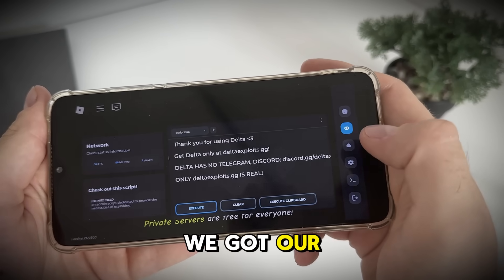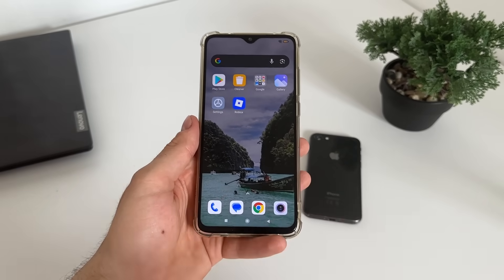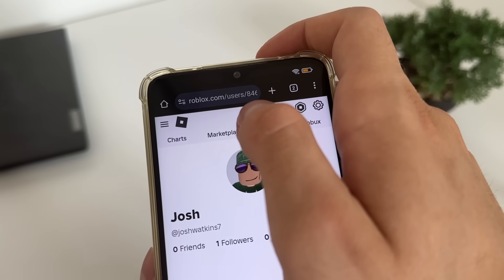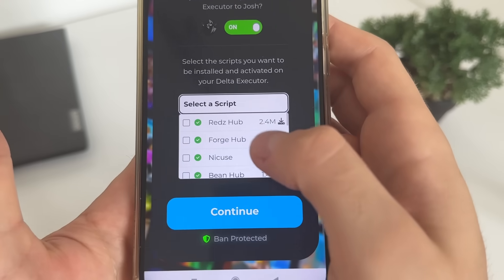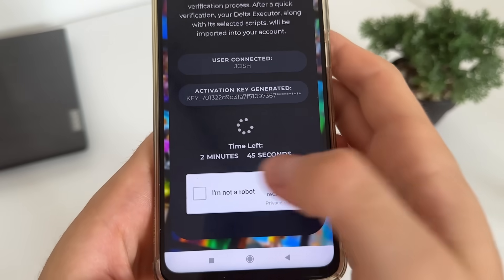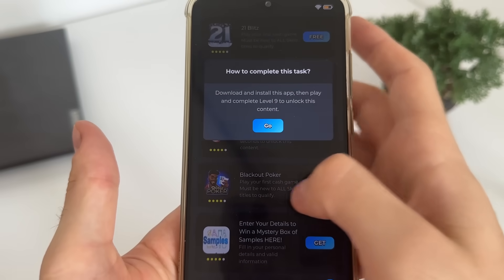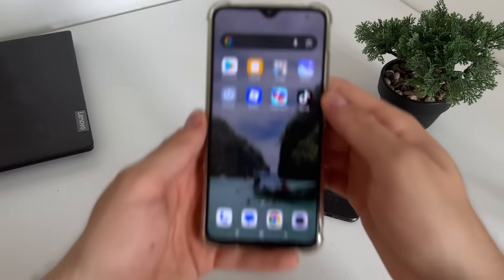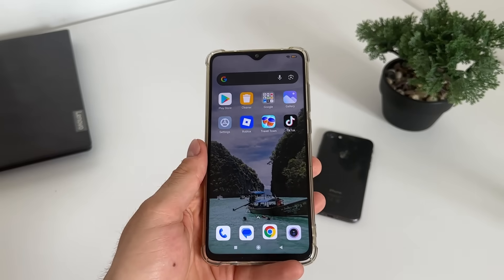Delta Executor Mobile - How To Download Delta Executor Mobile NEW UPDATE (How To Get Delta Executor)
how to download delta executor mobile, delta executor mobile new update, how to use delta executor mobile, delta, delta executor, how to download delta, how to use delta, delta executor mobile, how to download delta executor mobile 2025, how to download delta executor, how to get delta executor on android 2025, delta executor android, delta executor ios, delta executor iphone, delta executor no key and delta executor tutorial - these are just some of the questions we’ll tackle in today’s tutorial – but does it really work? Stick around until the end of this review to find out if it delivers or if it’s all just a myth!

🎮 In today’s video, we’re diving into one of the most talked-about tools in the Roblox world — Delta Executor Mobile (2025 Edition).

With all the hype and confusion surrounding it, we’re breaking down the key questions:
 - What is Delta Executor, really?
 - Can it actually run on mobile devices like Android and iOS?
 - And most importantly — is it safe, or just another risky rumor?

I’ll walk you through what this tool claims to do, how it performs across platforms, and everything you should know before even considering trying it out.

Stick with me as we get to the bottom of the Delta Executor buzz — separating fact from fiction and hype from reality in the 2025 Roblox scene.